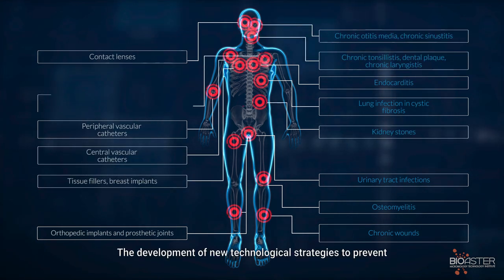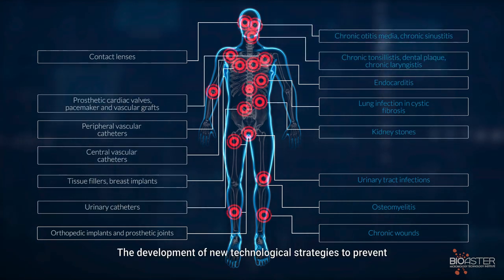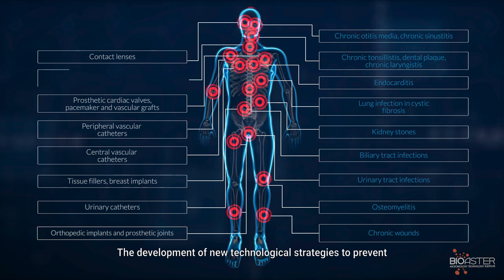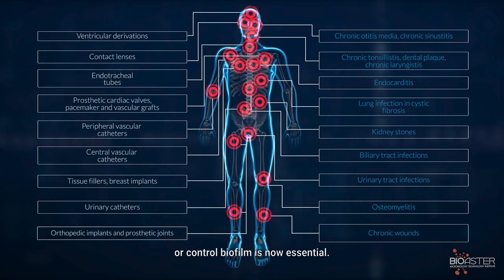BIOASTER BIOFILM: major issue on public healthcare 2019 (VOST UK)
This video is intended to explain to everyone what the biofilm is and why it is a key element to improve research, in addition, in the fight against chronicDiseases and bacterialResistanceToAntibiotics.With its partners, @BIOASTER develops technologies capable of studying bacteria and their behavior in their natural environment, such as biofilm, and thus actively participates in the development of new therapeutic solutions.